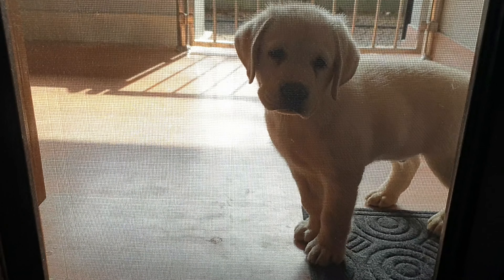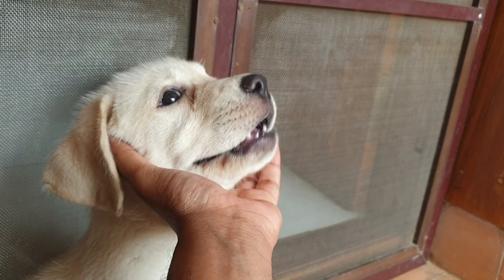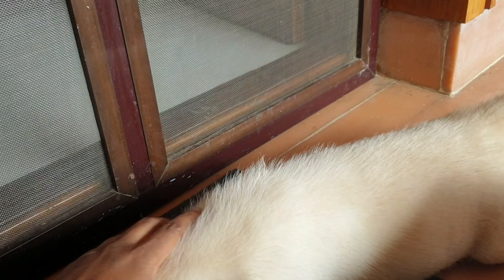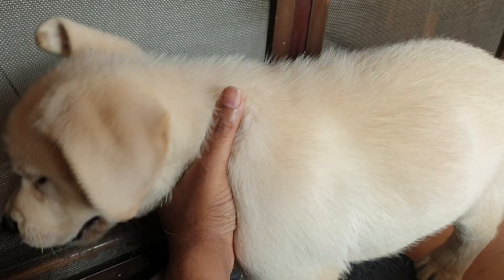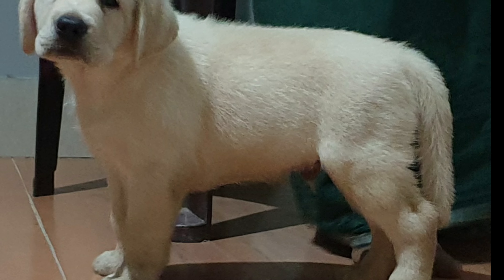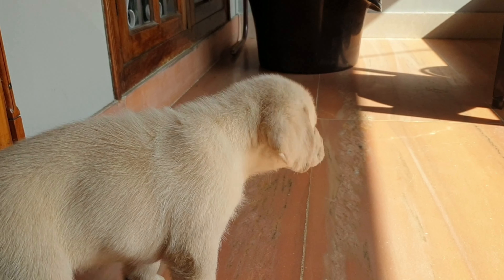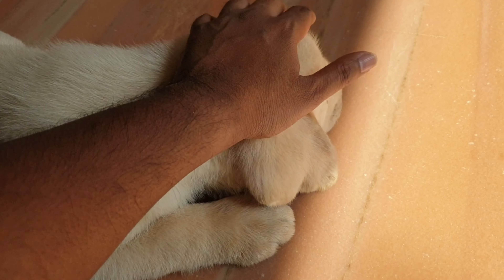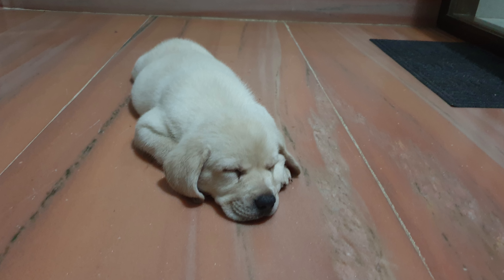New Labrador Puppy